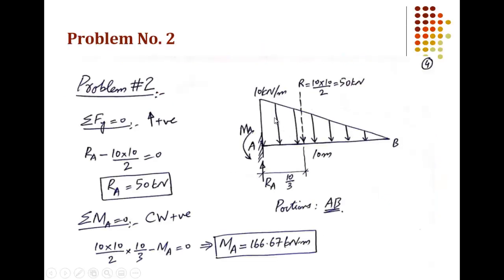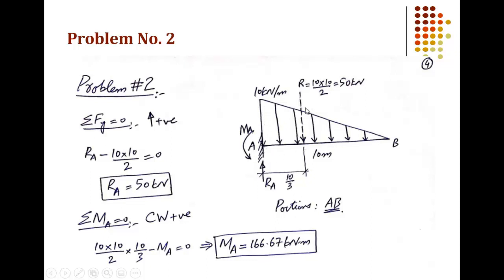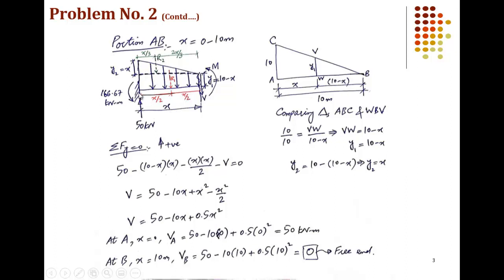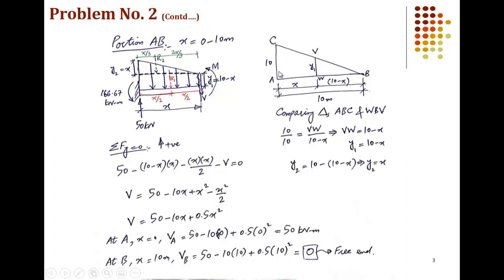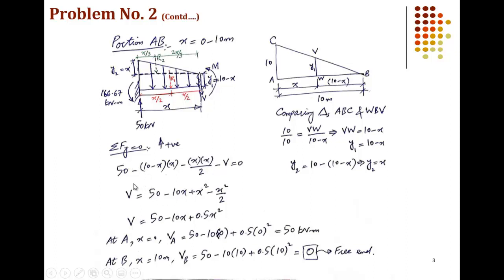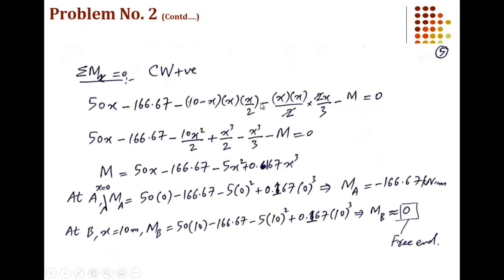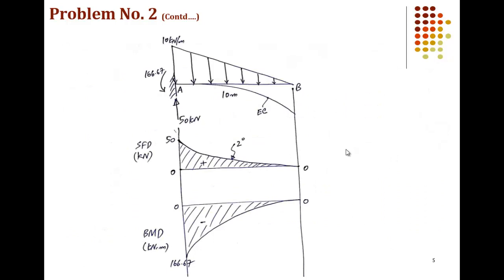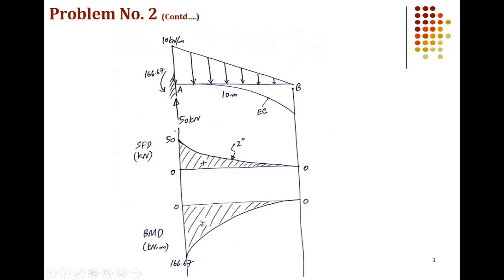Example 7 | Cantilever Beam with UVL | Drawing Shear Force and Bending Moment Diagram (SFD & BMD)